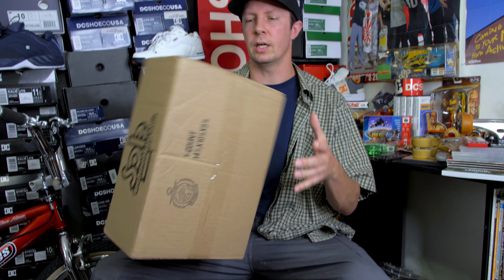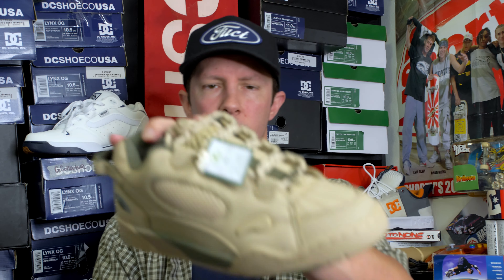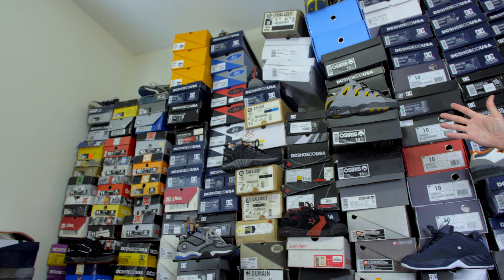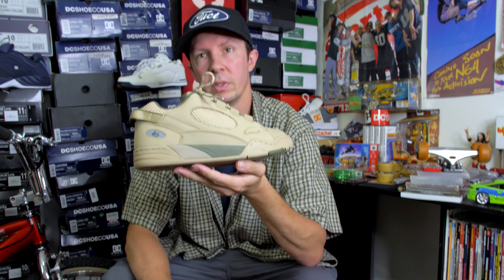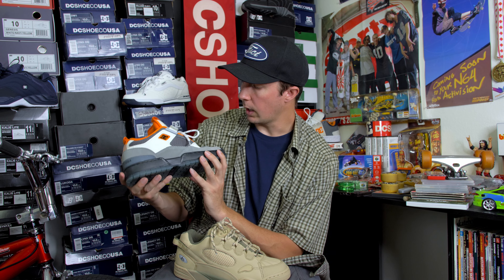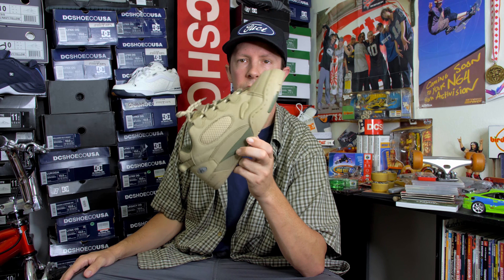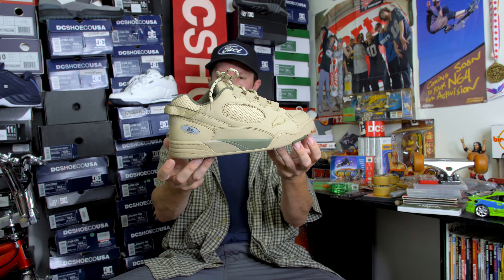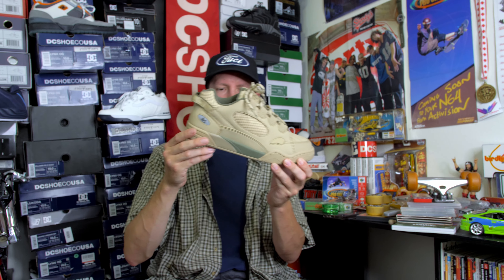UNBOXING eS FOOTWEAR - THE MUSKA TAN/GREEN COLORWAY!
eS finally dropped the Tan/Green/Olive color way for The Muska and it's absolutely phenomenal!